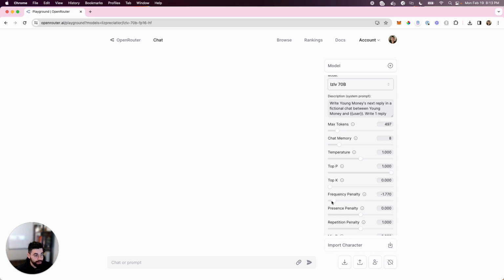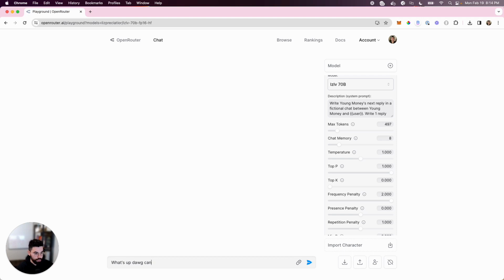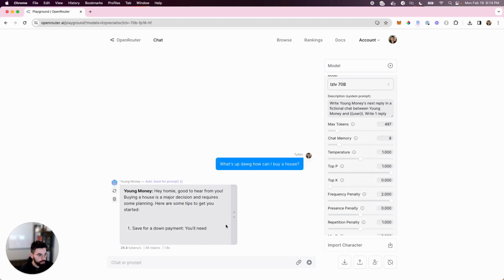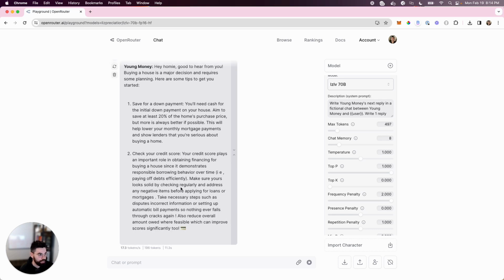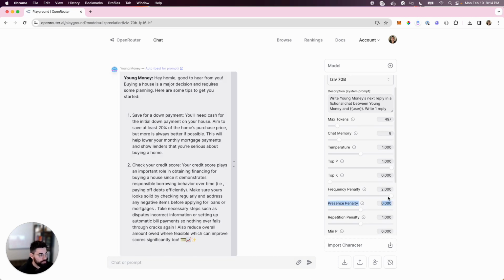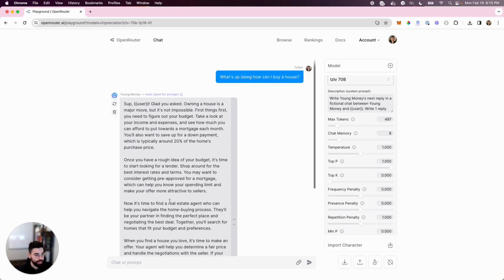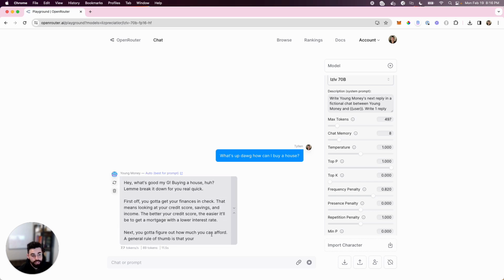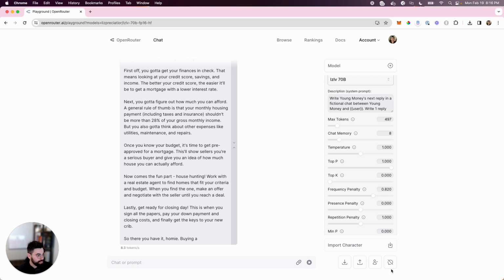What is Frequency Penalty? - Exploring AI Model Parameters!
Today, I delve into the intricacies of the frequency penalty in AI text generation, ensuring diverse vocabulary usage to avoid repetitive content. I explain how it influences the AI's language freshness and coherence. Watch to understand how different penalties impact the AI's output and how adjusting settings can enhance the text generation process.

00:00 Introduction to Frequency Penalty
02:24 Character Adjustment with Penalties
04:48 Experimenting with Penalty Settings, Impact of Penalties on Output